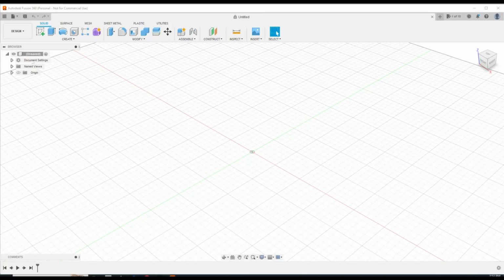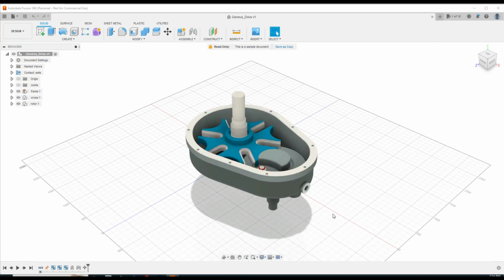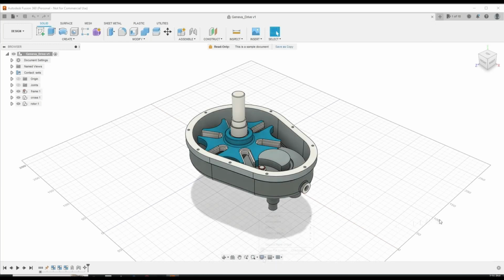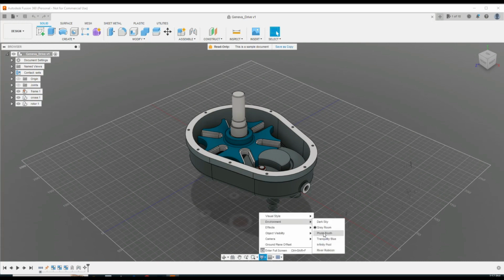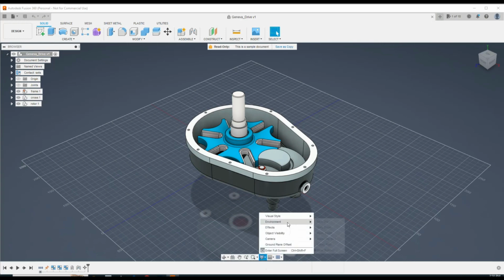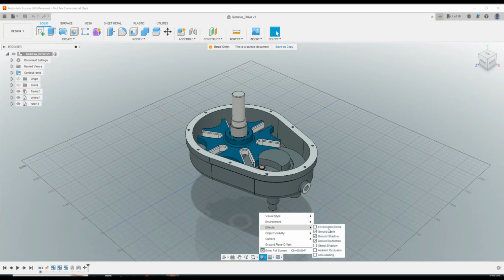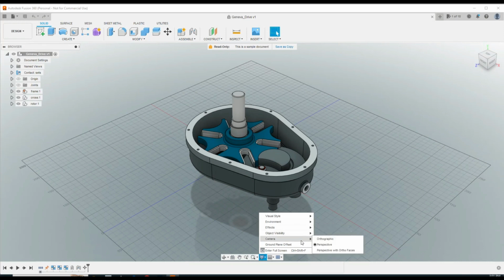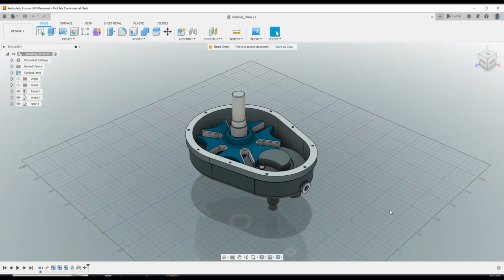#1 Autodesk: Fusion 360 tutorial ( beginner ) : How to change your background settings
In this tutorial video in Autodesk Fusion 360 I will show you how to change your background settings such as color, what's displayed, ambient occlusion, ground plain height, and much more